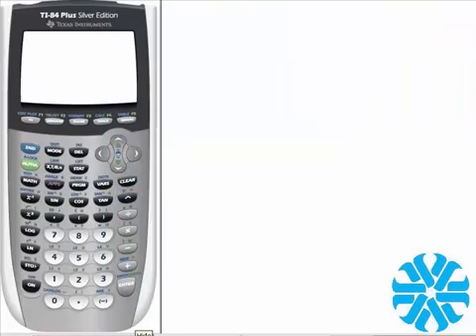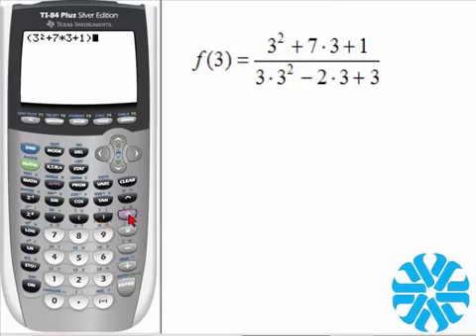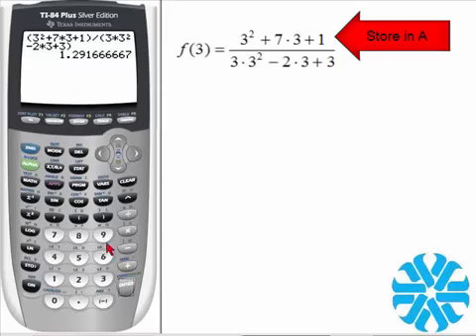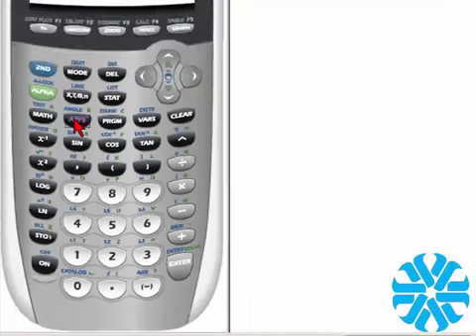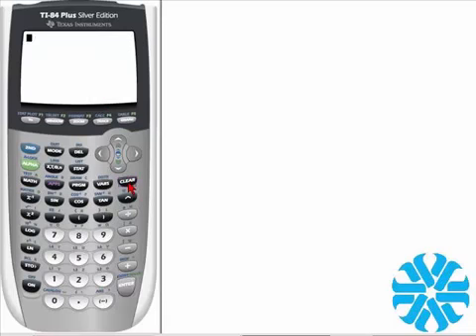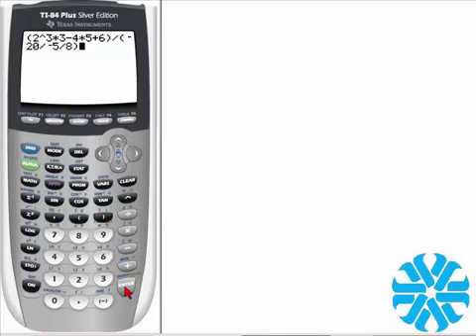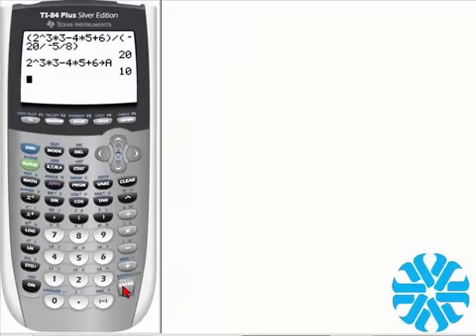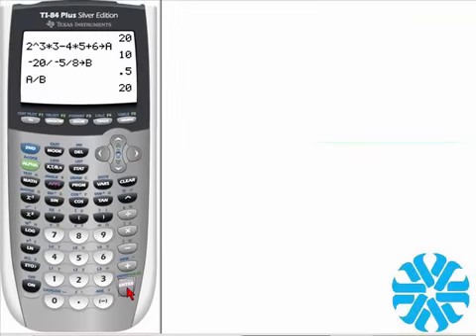TI 83 84 Series Evaluating Rational Functions & Expressions